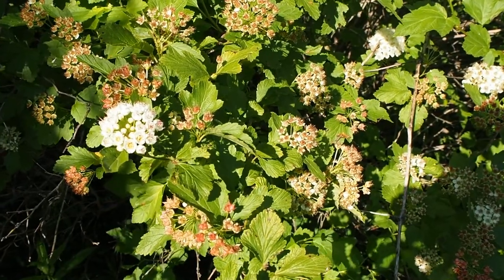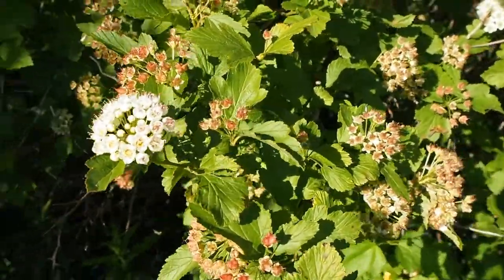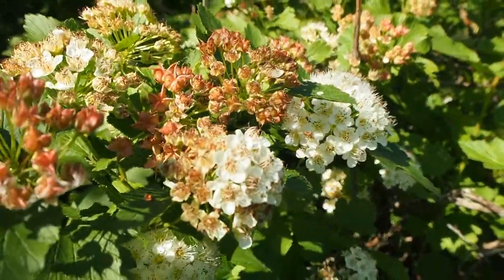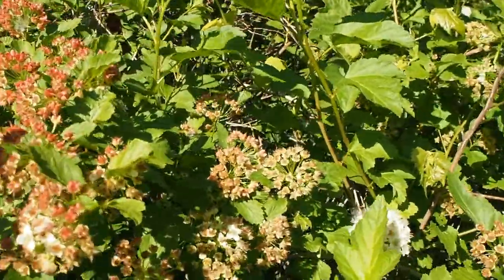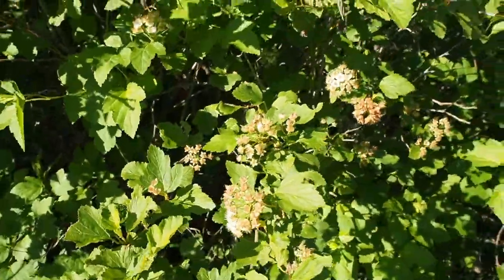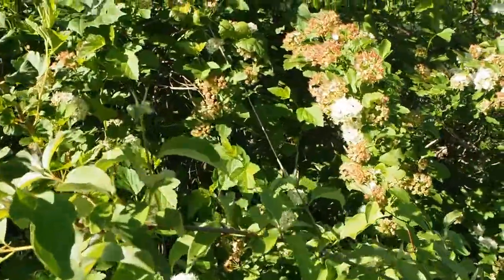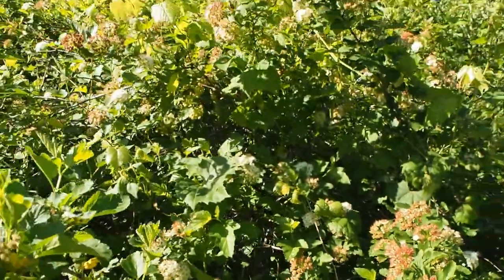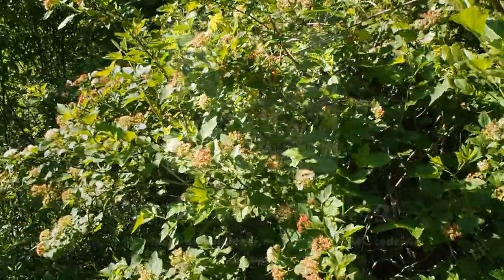Ninebark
Ninebark, Physocarpus opulifolius, is native to Southeast Michigan and provides habitat and food for wildlife. This shrub is a great addition to your backyard if you're looking for native shrubs to plant. Native plants are easier to take care of because they're adapted to the soil and climate here!

Stay updated with our events and learn about our watershed!